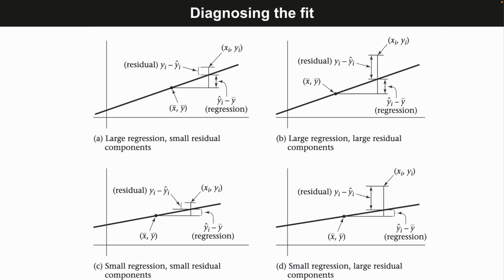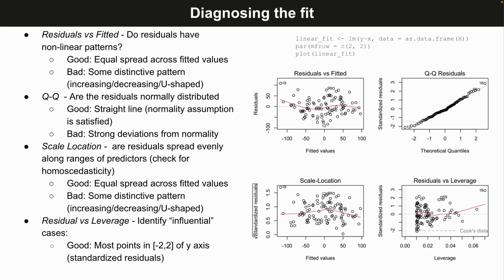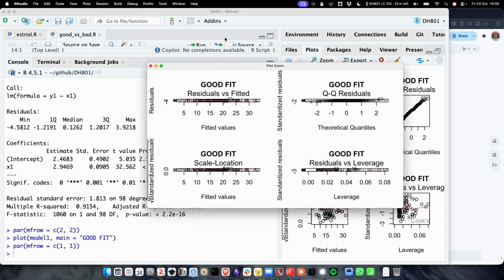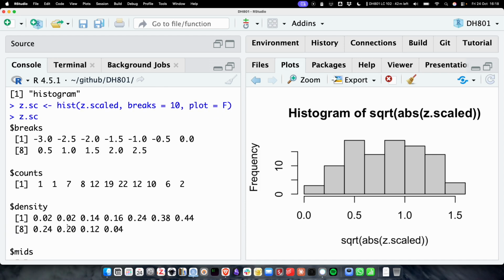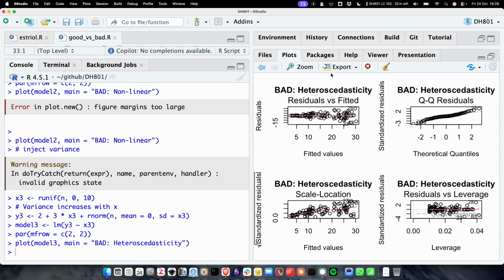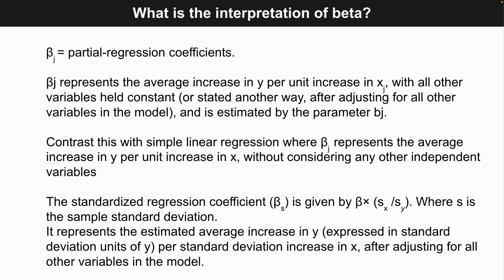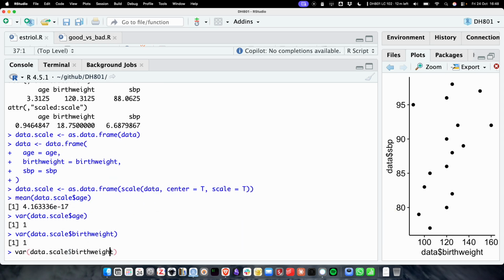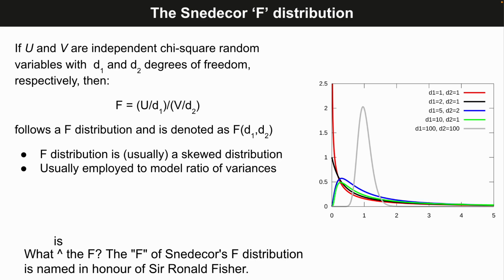DH801 Autumn 2025 Lecture 9